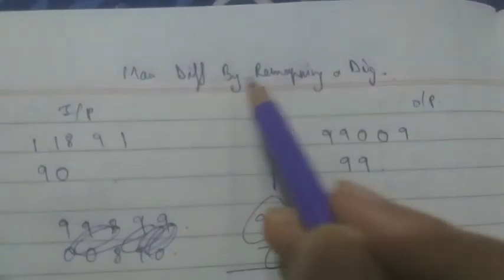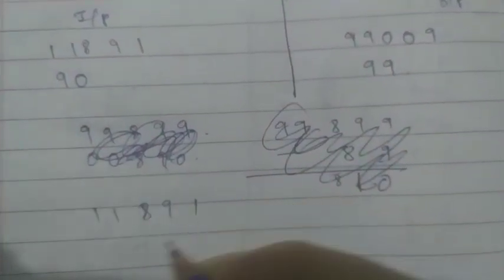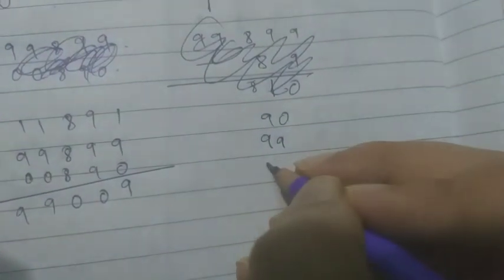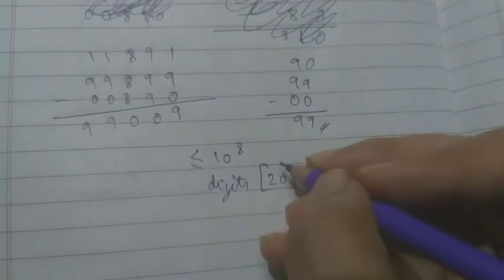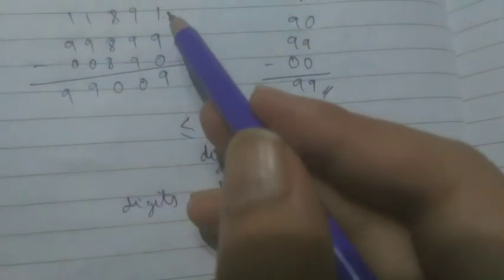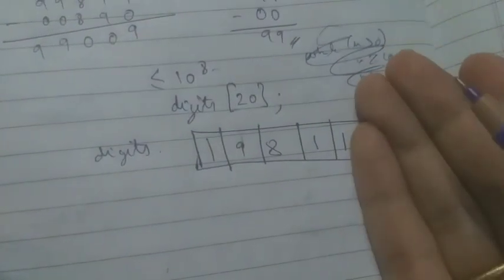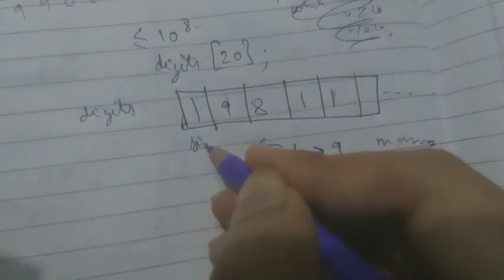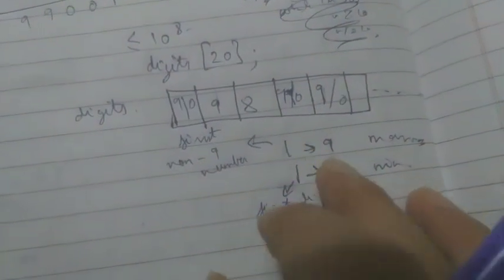A. Maximum Difference by Remapping a Digit - LEETCODE BIWEEKLY CONTEST 98 (Detailed Logic explained)